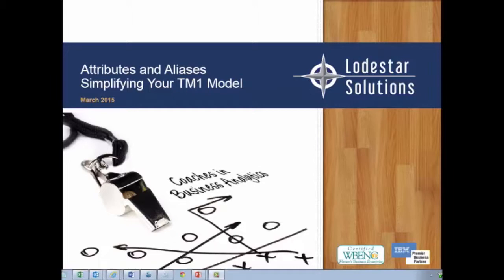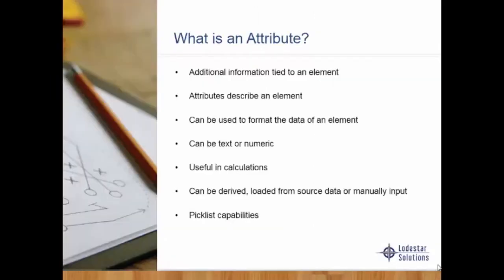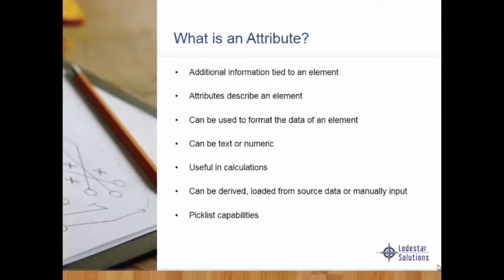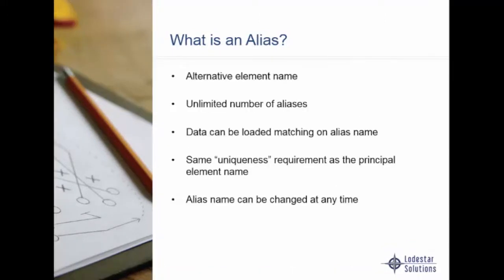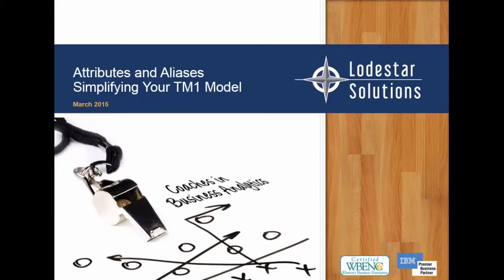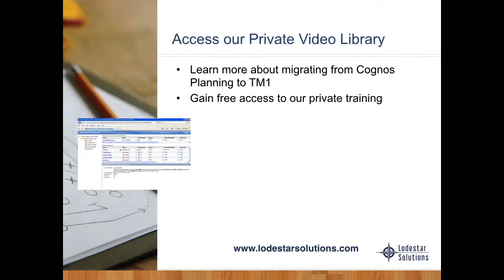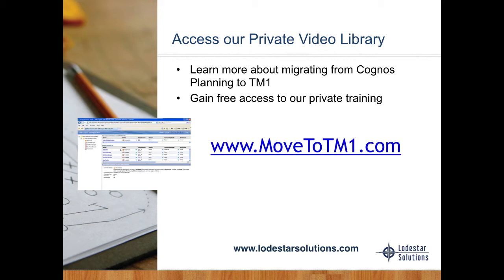_How to Use Attributes and Aliases to Simplify Your TM1 Model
In this video snippet we discuss how to use attributes and aliases to simplify your TM1 model.
To view the full video, please go and sign up to receive our private playlist containing all of our videos in this series.